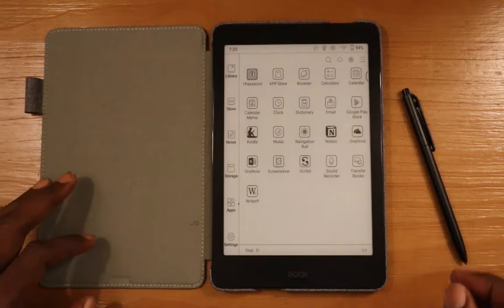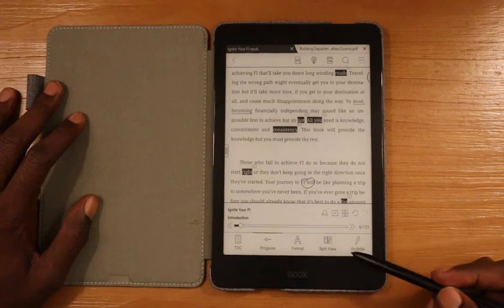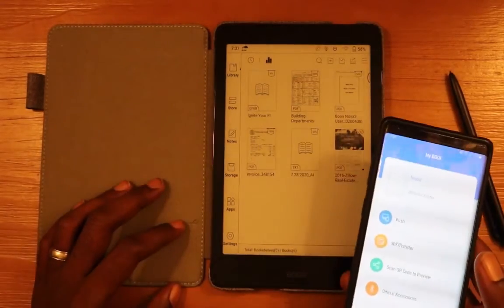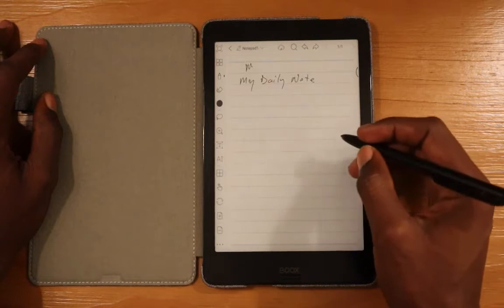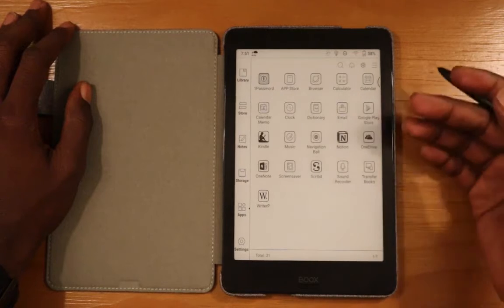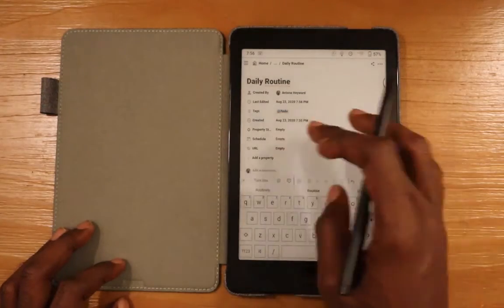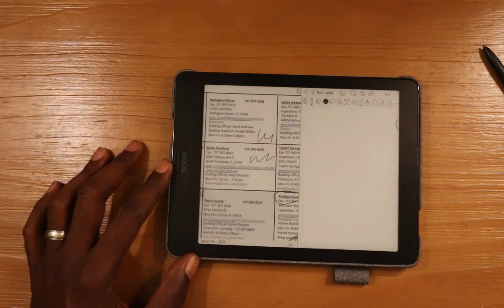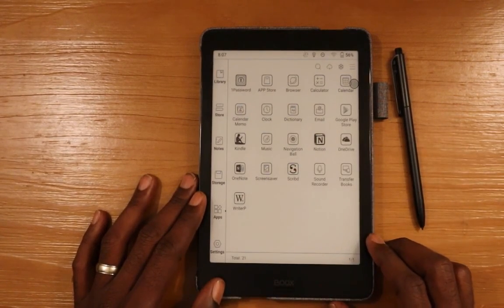Onyx Boox Nova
Onyx Boox Nova 7.8"
🔥Qualcomm八核2.0Ghz 處理器

🔥 Android 9.0 開放式系統

🔥指紋識別 （ 文件加密以及解鎖）

🔥冷暖雙色前置調配系統

🔥內置Google Play + Apps Store

🔥行業旗艦配置： 3+ 32 支援OTG

🔥無線投屏 ,3.0 閃充

🔥搭配符合人體工學的黑色Wacom筆.
灰階筆記， 令寫字繪圖更細膩！